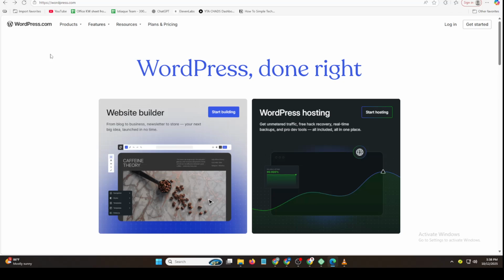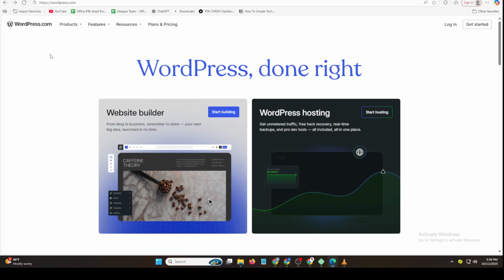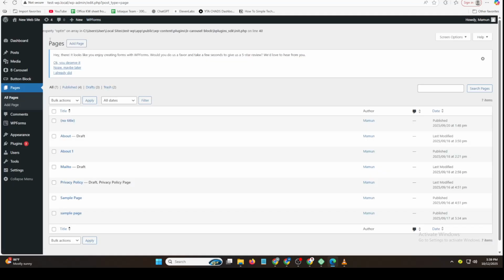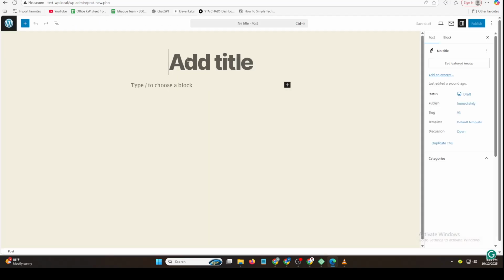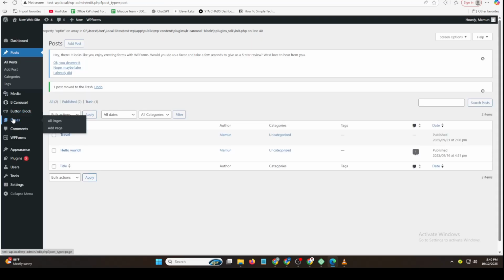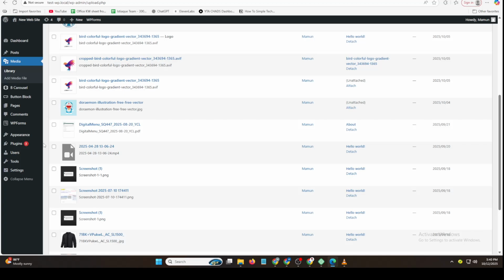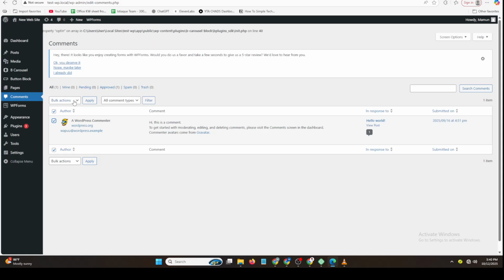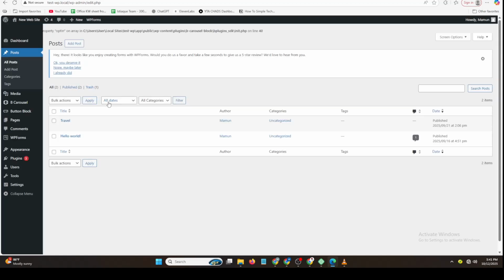How to Remove Demo Content From Wordpress Theme - 2025 (Simple Tutorial)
How to Remove Demo Content From Wordpress Theme
In this video, you will learn how to remove demo content from WordPress theme quickly and easily. We will show step-by-step methods to delete demo posts, pages, widgets, and default settings from any WordPress theme. This tutorial is perfect for beginners who want a clean WordPress site without unnecessary demo content, including tips on using plugins and theme options to fully reset your website.